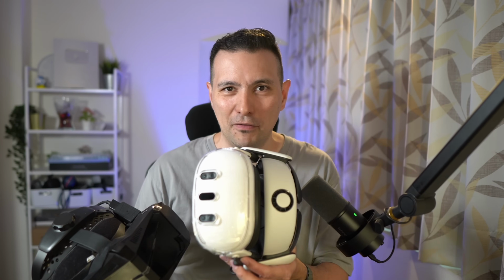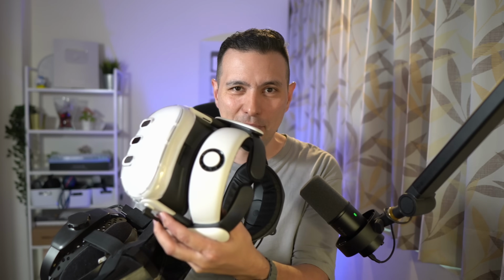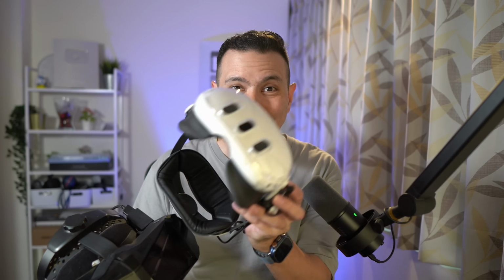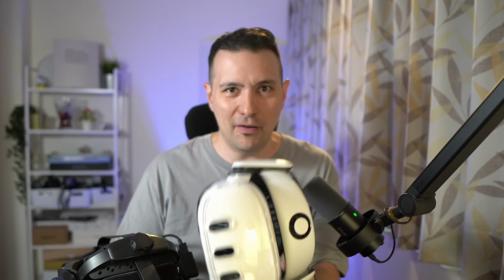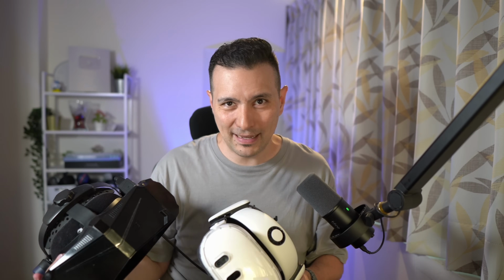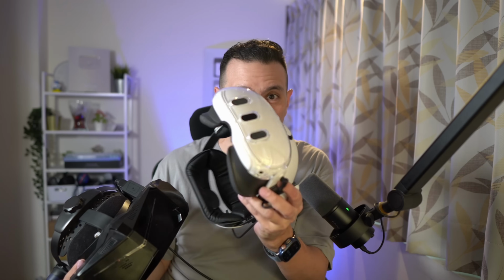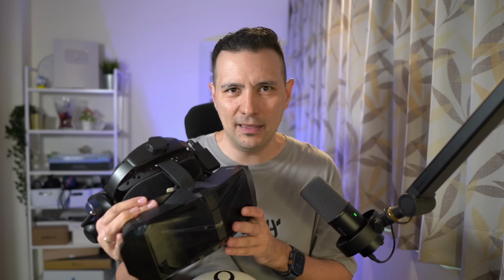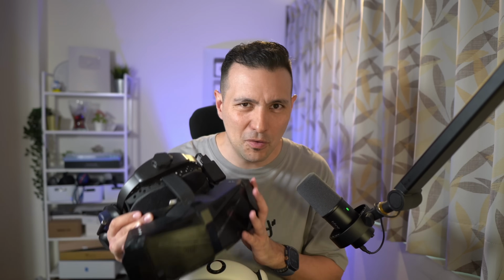NEW PIMAX CRYSTAL LIGHT VS META QUEST 3 - Perhaps Even The Better Choice For You?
What are the differences between the new Pimax Crystal Light and the Meta Quest 3? And might the new Pimax headset even be the better choice for you? That is what this video is about!

BoboVR Batterydock for Quest/Pico
BoboVR Batterydock Combo for Quest/Pico